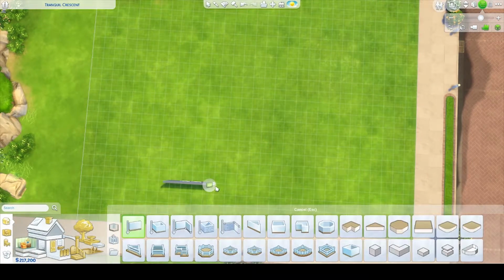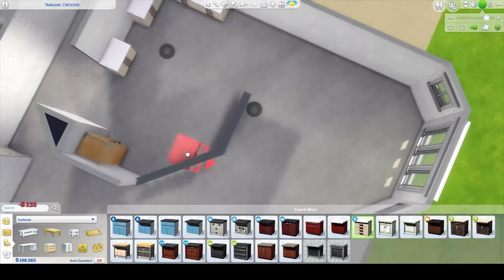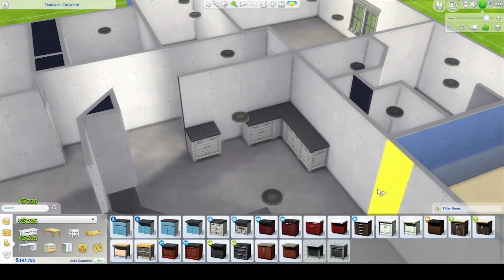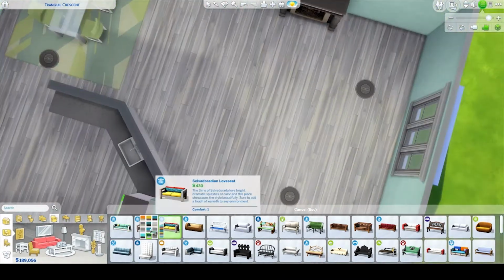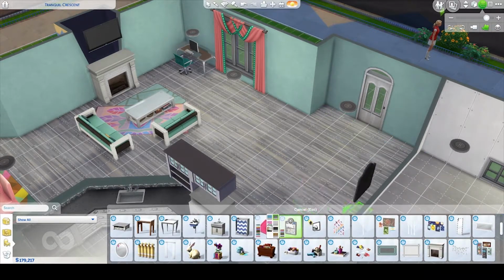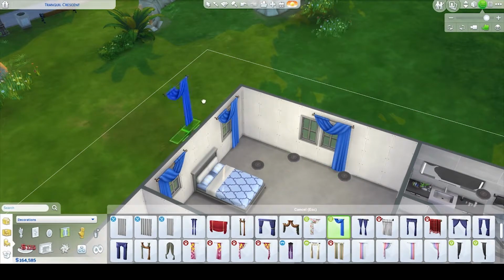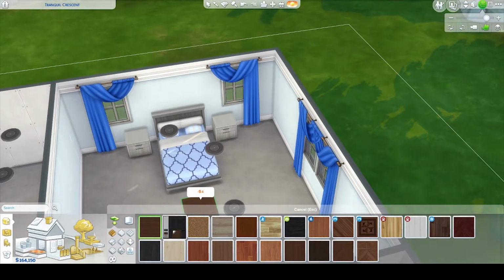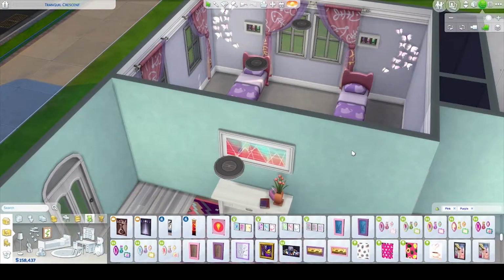Holmeswood House || The Sims 4 Speed Build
Hey my faithful friends!

I am back with another speed build today! I designed this home for a Single mom and her twin daughters. This can be downloaded on the gallery! :D

As mentioned in the video, here is the link to the VI Peel I mentioned:

OriginID: fidelis_x0